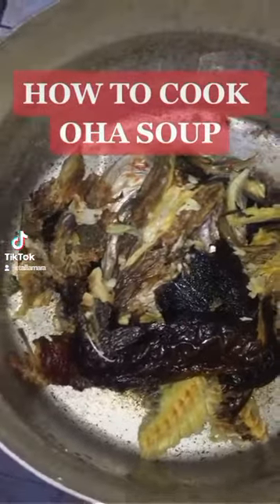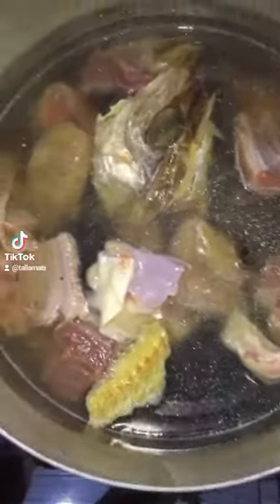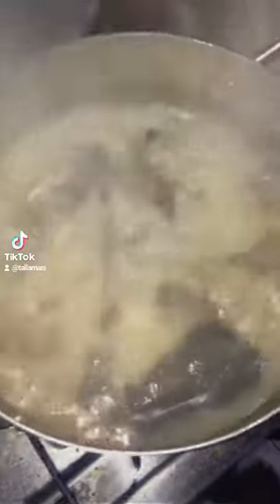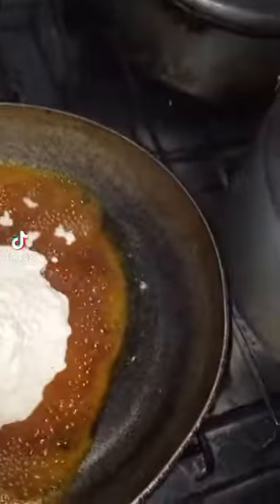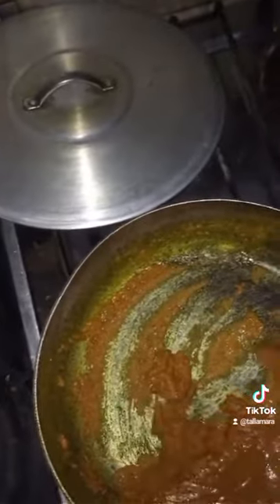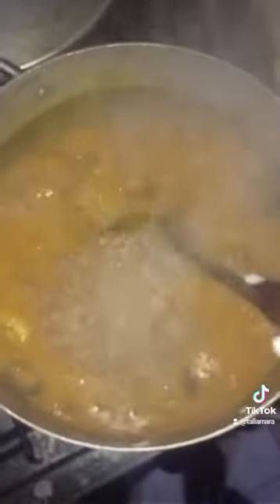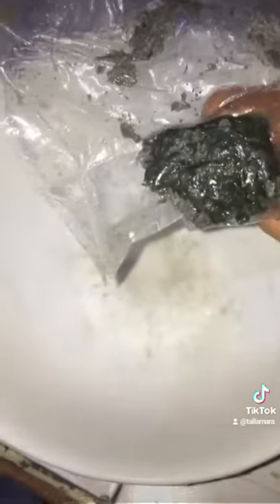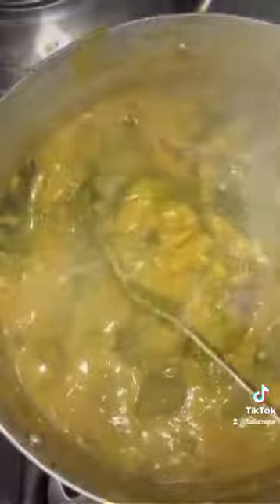HOW TO COOK OHA SOUP WITH COCOYAM POWDER